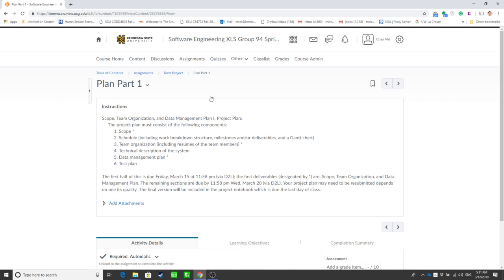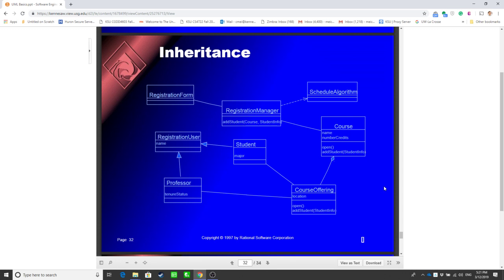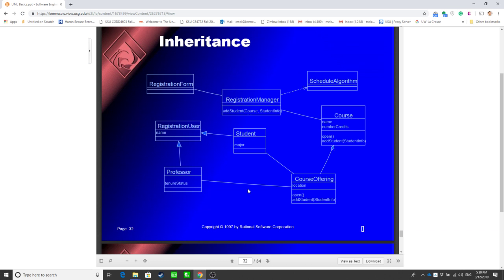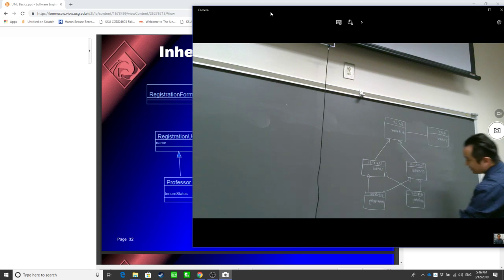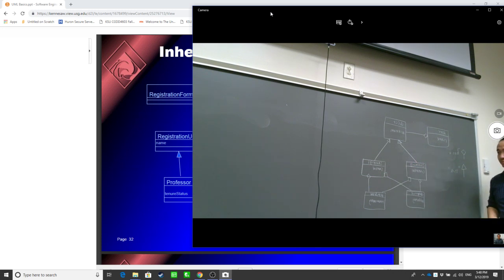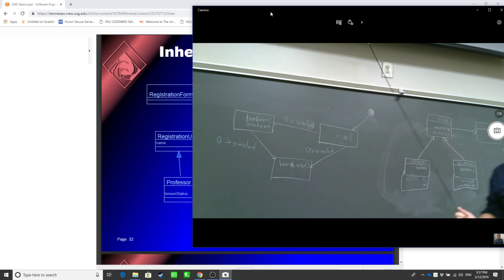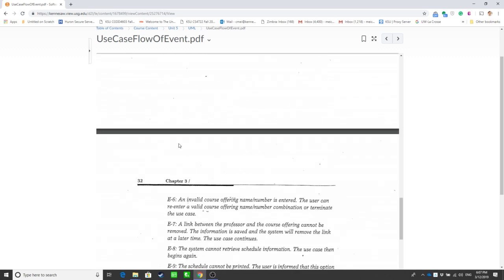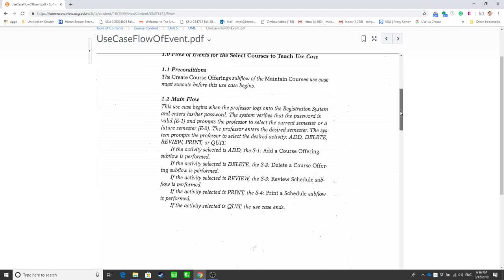Unit 5 b